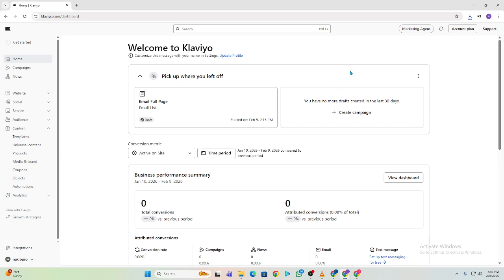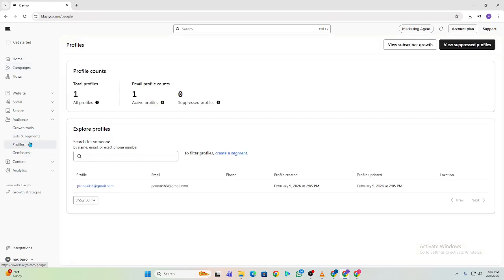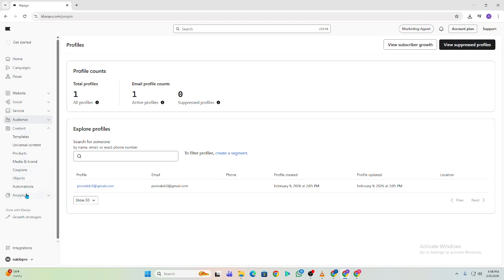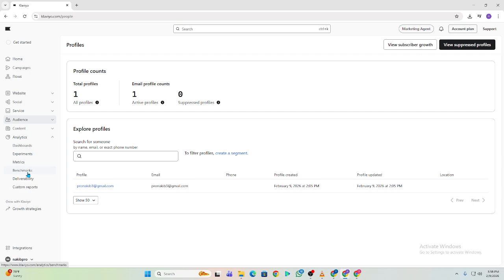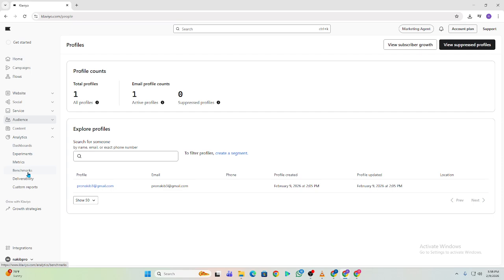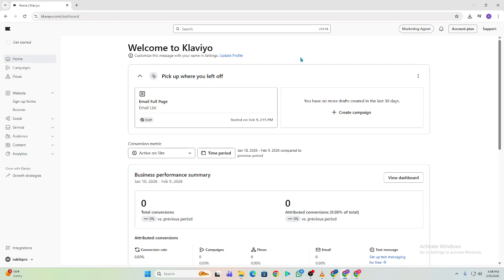How to segment customers in Klaviyo for better sales 2026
In this video, How to Segment Customers in Klaviyo for Better Sales is explained step by step for 2026, covering how to build smart customer segments based on behavior, purchase history, engagement, and lifecycle stage, use dynamic segmentation, target the right audience with personalized campaigns and flows, and increase conversions, repeat purchases, and revenue using Klaviyo.